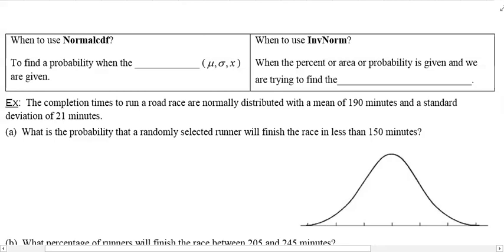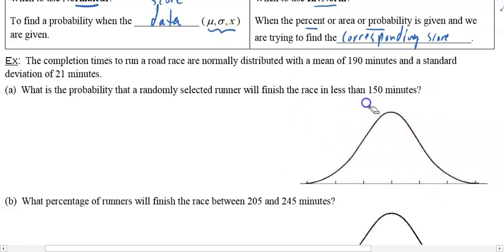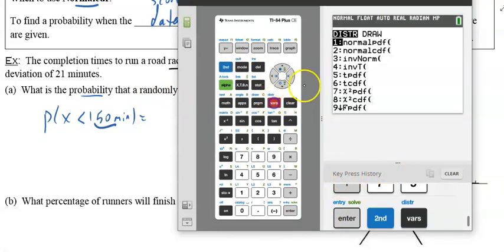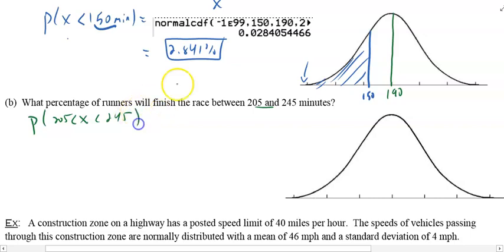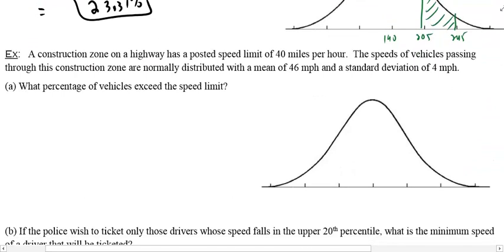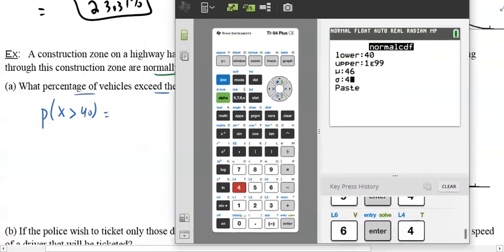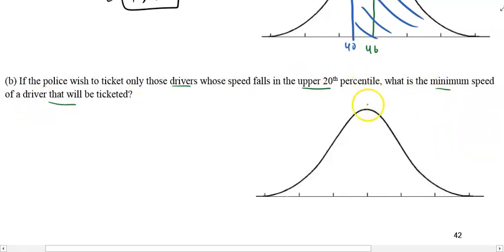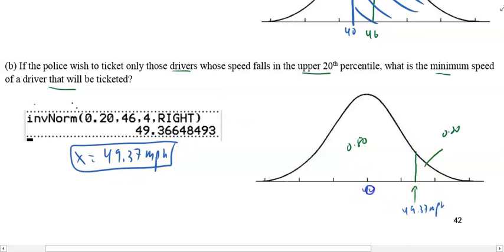6.2(2) Real Applications of Normal Distribution